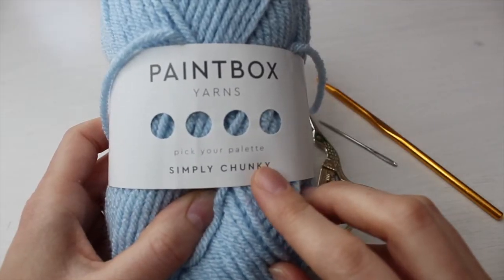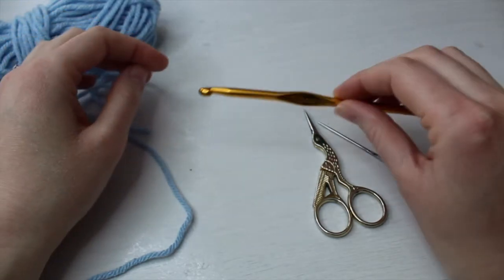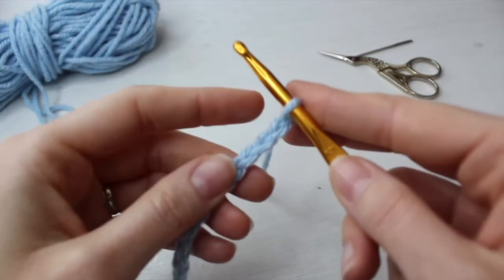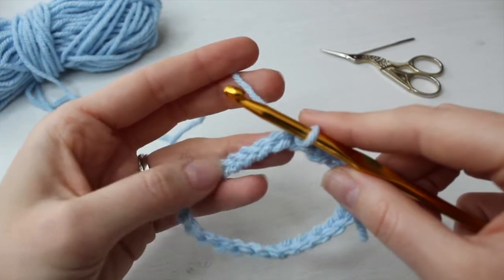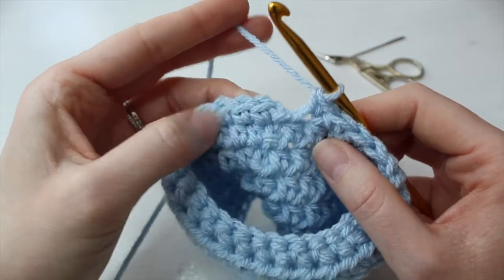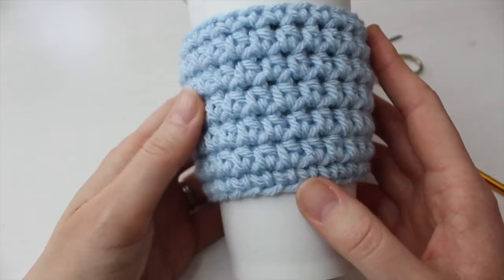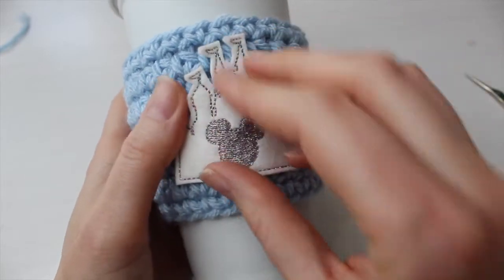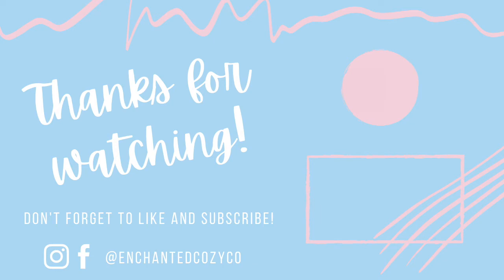How To Crochet The Perfect Cup Cozy // Quick Easy Crochet Tutorial // Beginner Crochet Pattern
Learn how to crochet the perfect cup cozy. In the video, I give you easy suggestions as to how to adjust this pattern to fit any cup of your choosing. I also try to provide you with both UK and US crochet terms.

You can purchase a PDF download of this pattern from my Etsy

This project is great for beginner crocheters and you'll have a finished piece of crochet within an hour of crafting! Crochet cup cozies are great for decorating your takeaway coffees plus they keep your hands safe from heat (and save the planet by not needing to use disposable sleeves!). Crochet cup cozies also make great gifts for your friends and family.